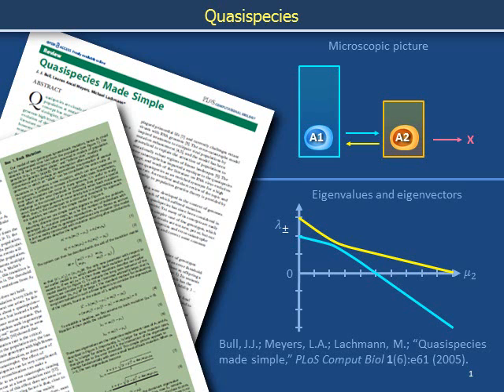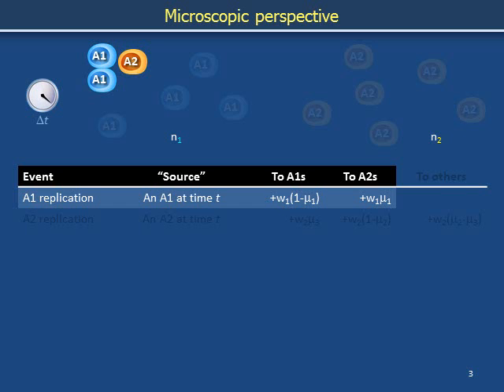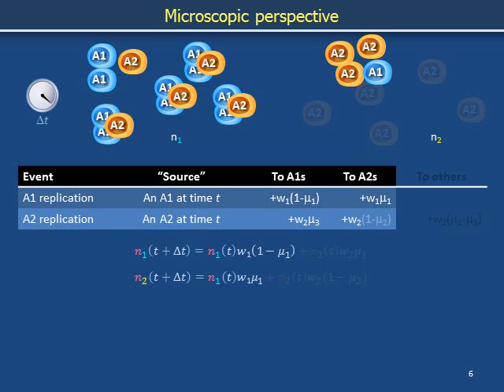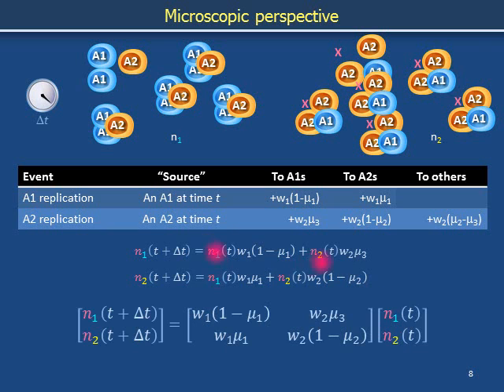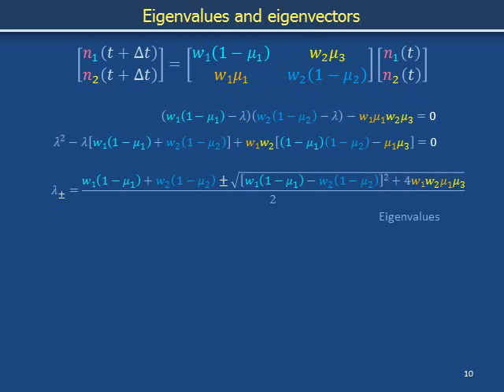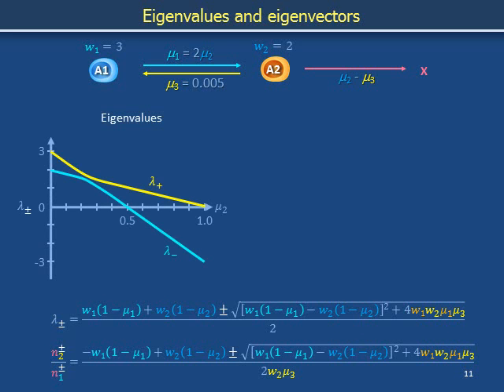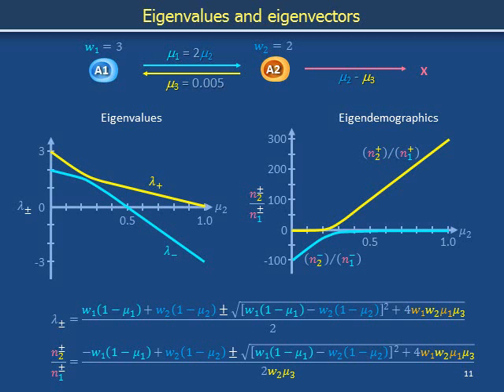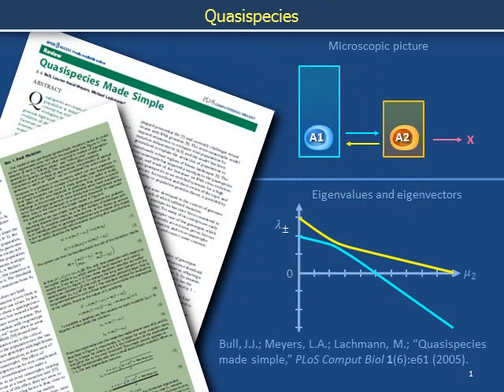Introduction to quasispecies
Simple quasispecies eigendemographics and eigenrates
Based on the green box on p. 0454 from Bull, Meyers, and Lachmann, "Quasispecies made simple," PLoS Comp Biol, 1(6):e61 (2005)